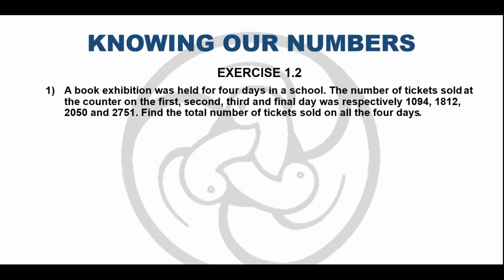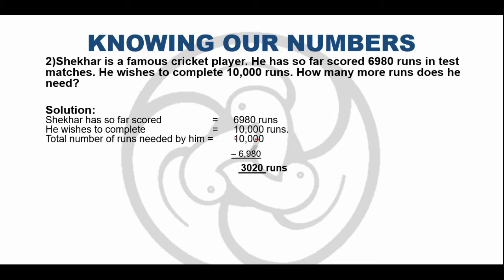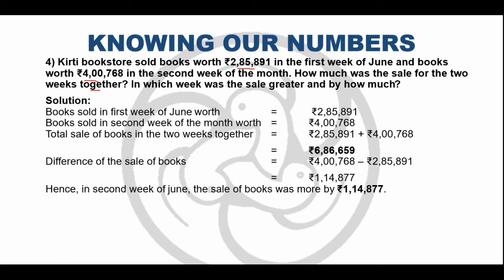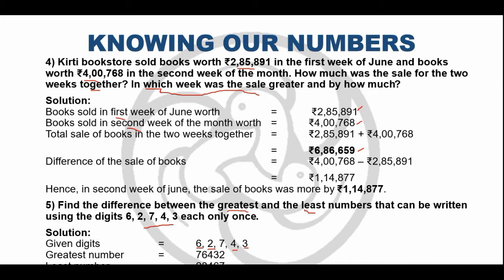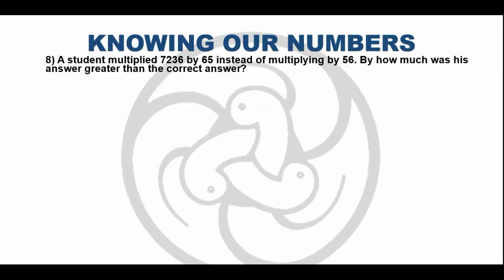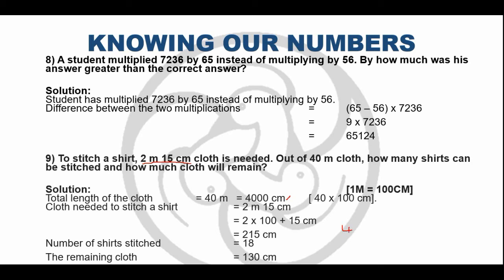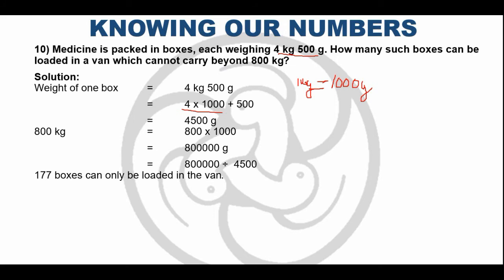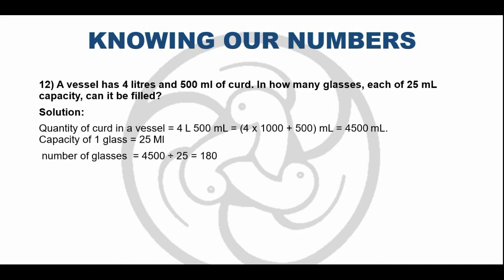EASY MATHS - NCERT SYLLABUS - CLASS 6, Chapter 1, Part 6 - Knowing the Numbers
NCERT Syllabus
Briefing about Knowing the Numbers - Chapter 1, Part 6, Class 6th mathematics.

CBSC SYLLABUS
Class 6
Chapter 1
Knowing the Numbers

Best wishes for your future and hope this video will support to understand Maths in an easy way.